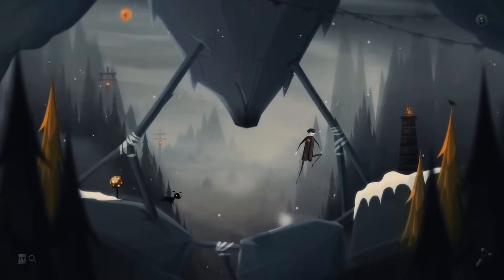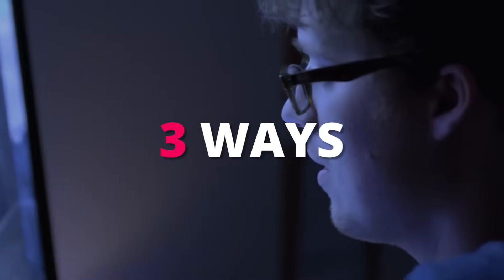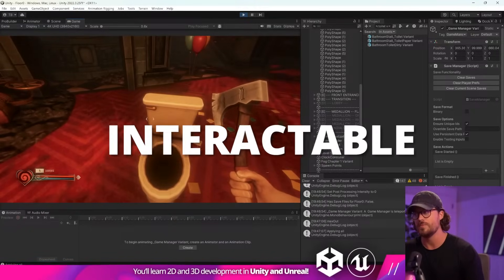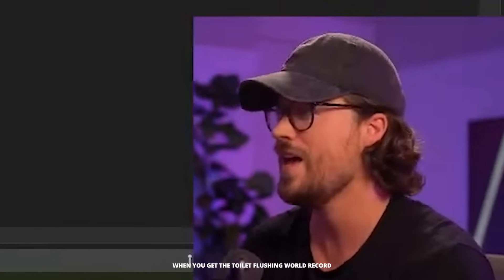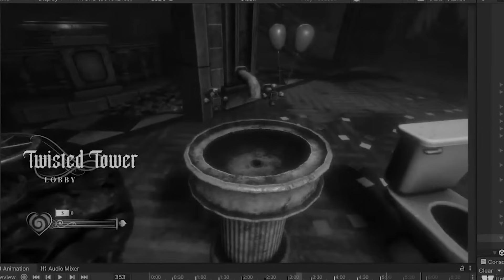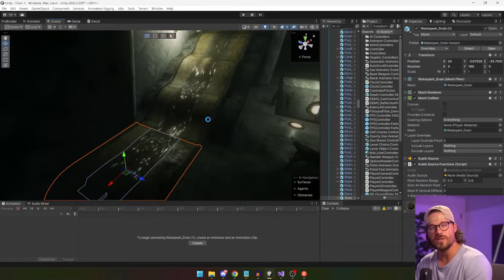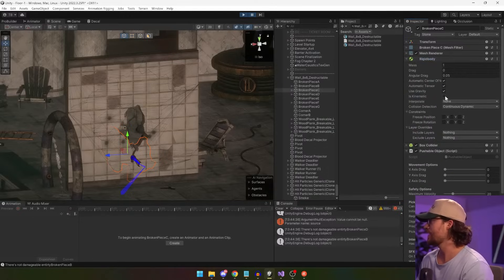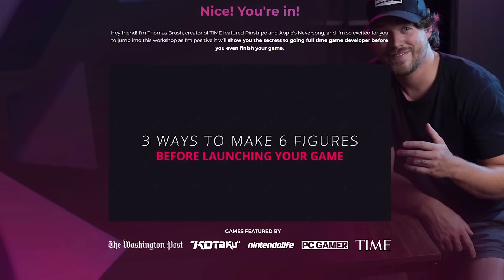Making Your First Game? You Must Do THIS...